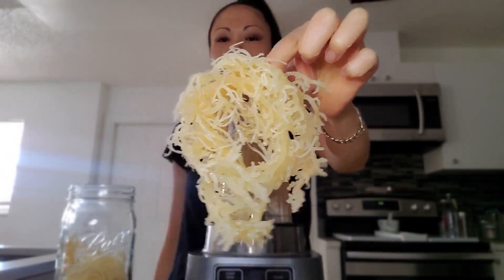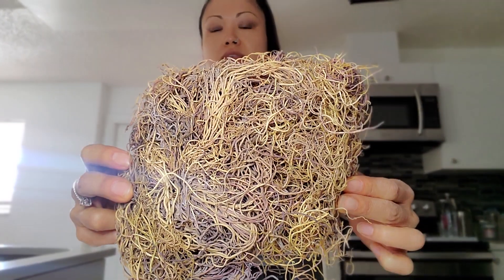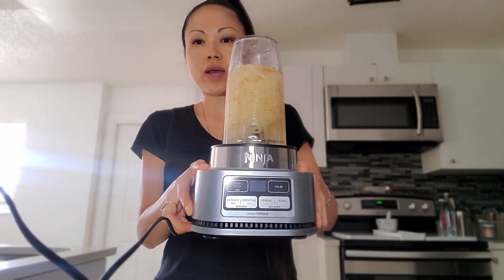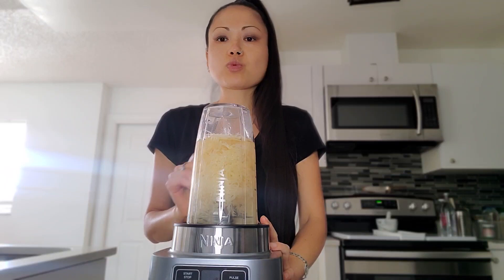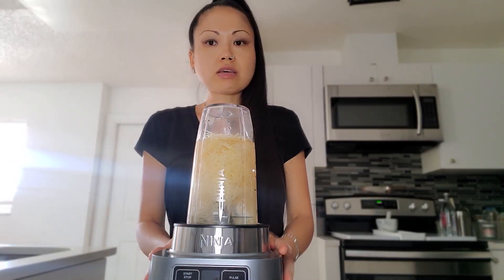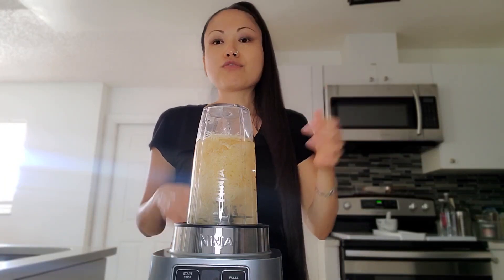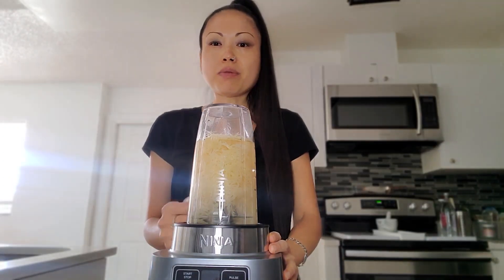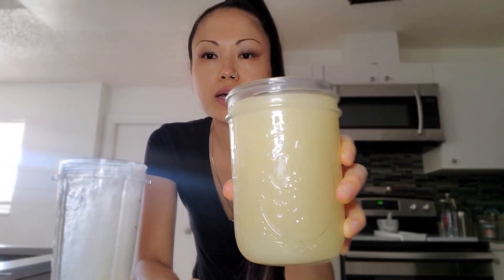🌿How to Make Sea Moss Gel | 2 Ingredients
I first tried sea moss in 2019 when I explored an alkaline diet and have had it here & there but never consistently...so I've decided to see what it can do for my skin (the crow's feet & wrinkles are REAL after turning 42), hair & added nutrients to my diet...

Soak the sea moss for about 24 hours before blending. You can do a 1:1 ratio of water & sea moss for a thicker gel. For the texture you see in the vid which is easy to pour, you can do 2 parts H20 to 1 part sea moss.

The wild sea moss I blended was from Miami Fruit and the other one was from Honduras. I found a Wild Purple Sea Moss packed with anthocyanins that I will be getting from Amazon to try next...Let me know if you'd like info on that!

I spent time researching high-speed blenders that are compact as I like making small batches of things & didn't want it to take up much space on the countertop. Since getting the Ninja Smoothie Maker & Extractor, I've barely had to use my Vitamix! It seems to be able to do everything that a Vitamix can do but so much easier to clean!

Ninja Blender